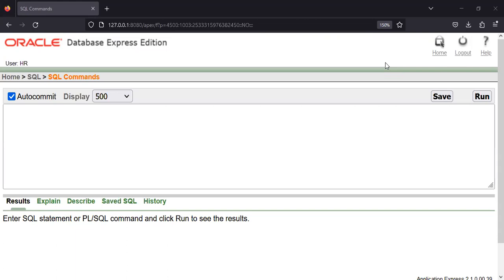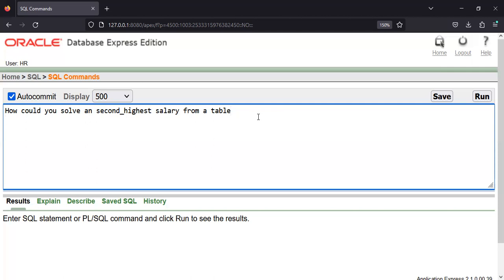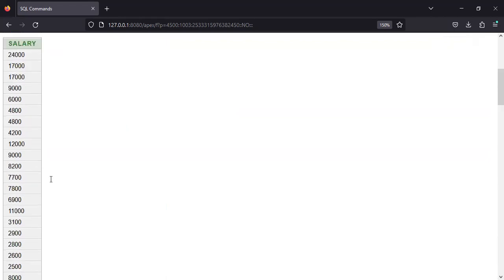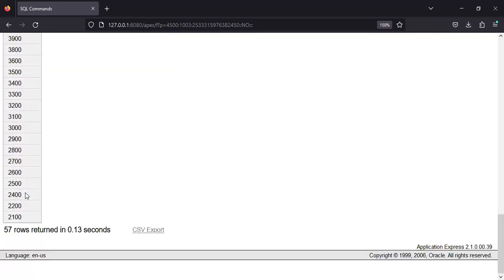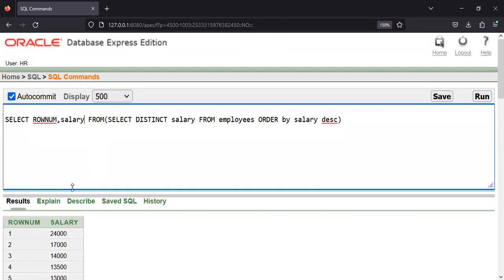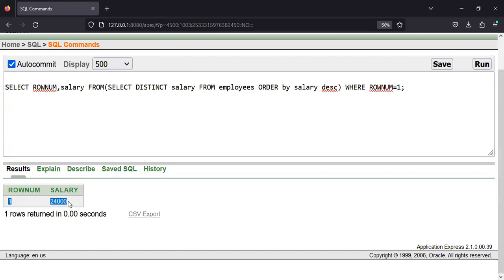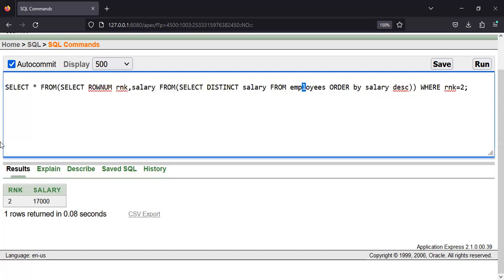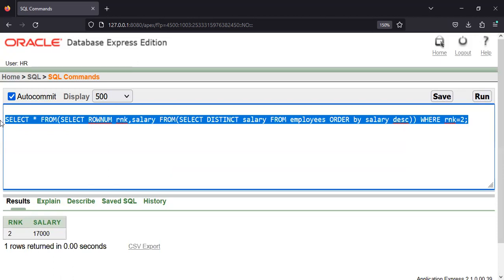Second Highest salary in Employee table and how to retrieving in simple English explained